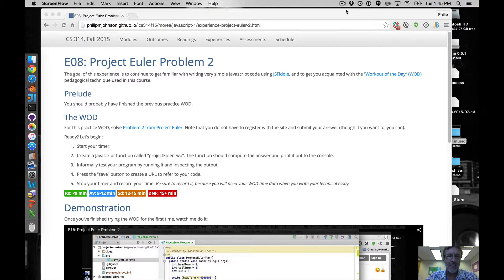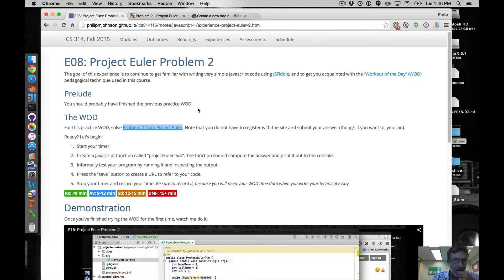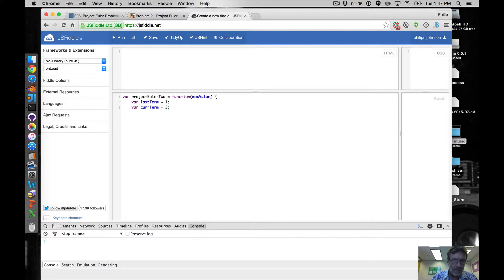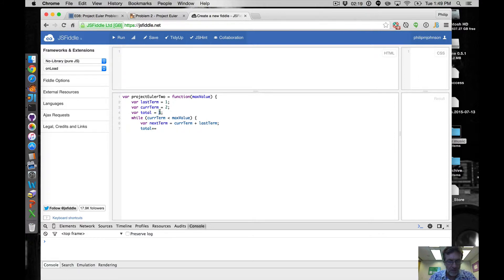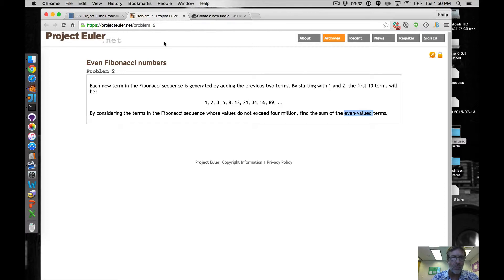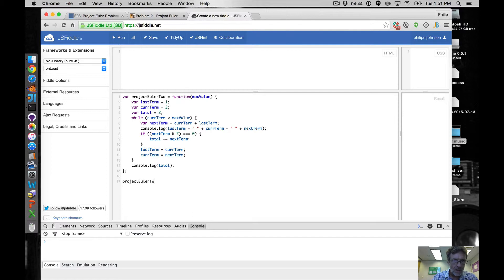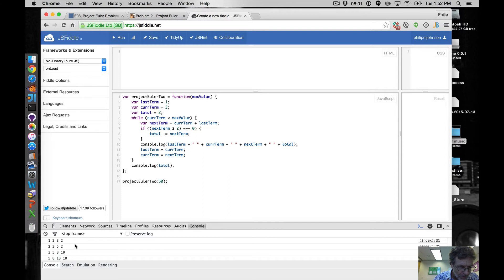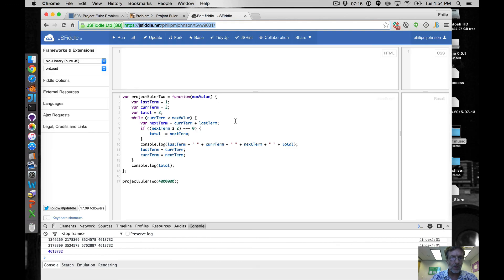Project Euler Problem 2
Sum of even Fibonacci terms